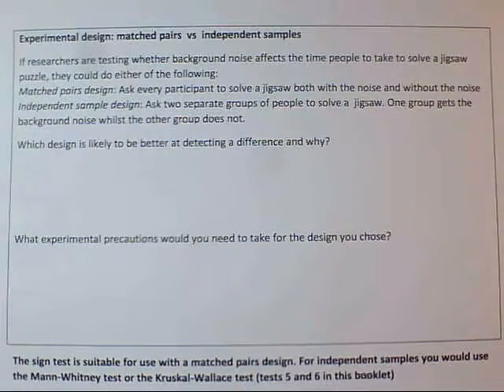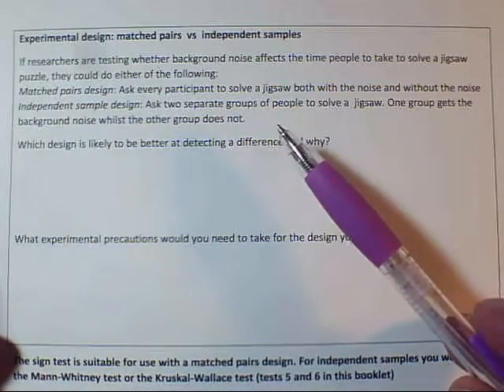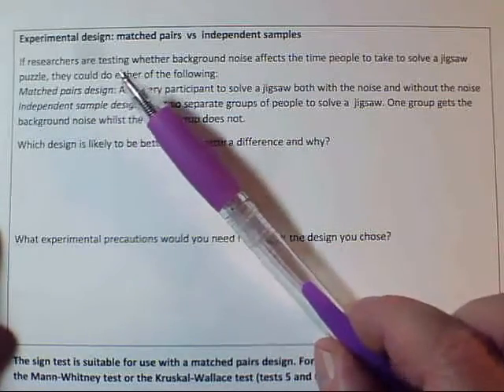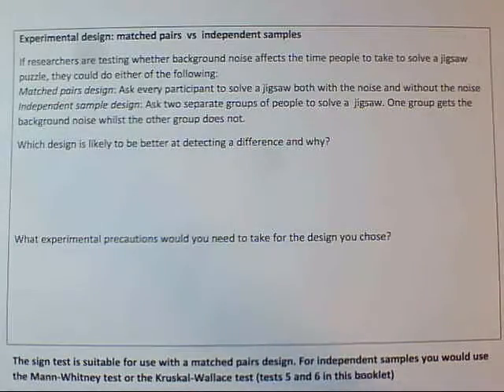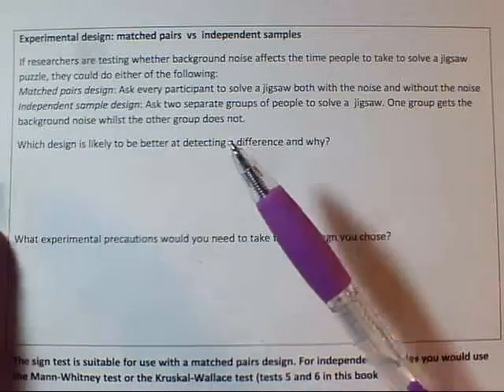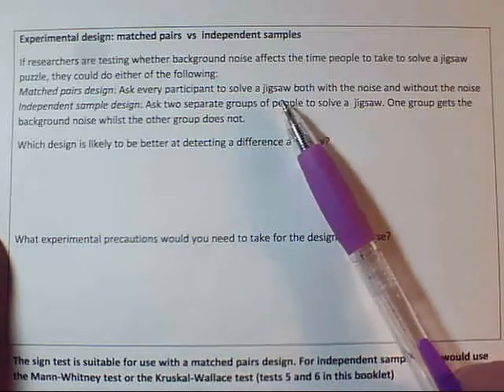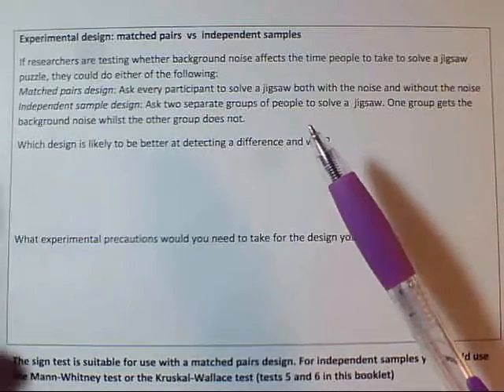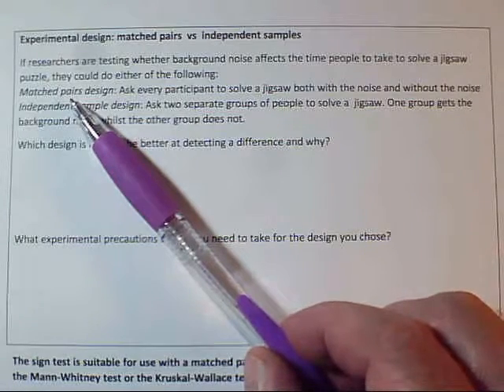S3 Matched pairs vs independent samples